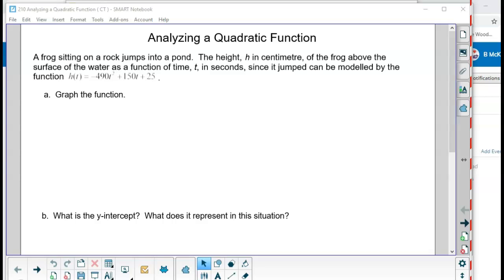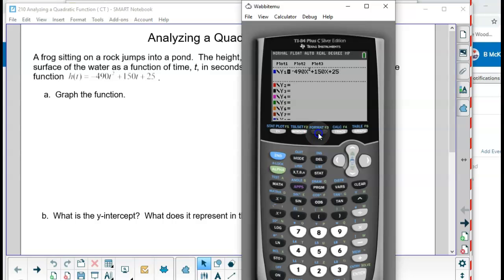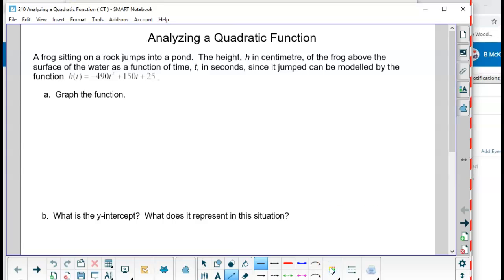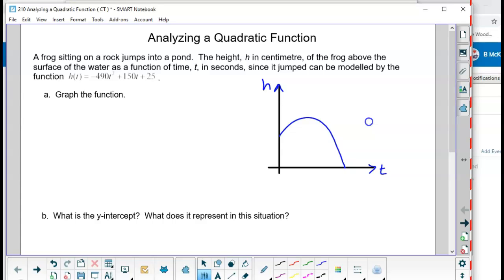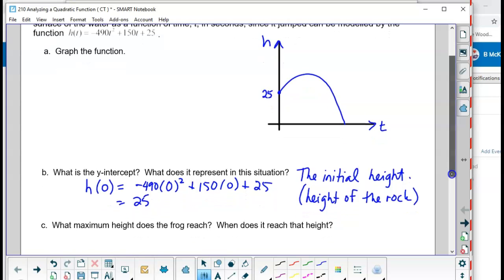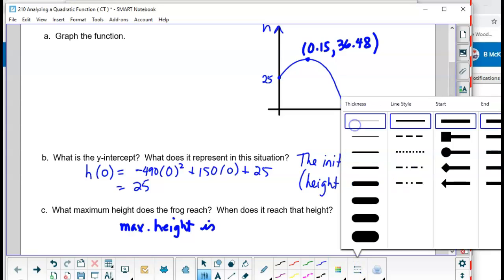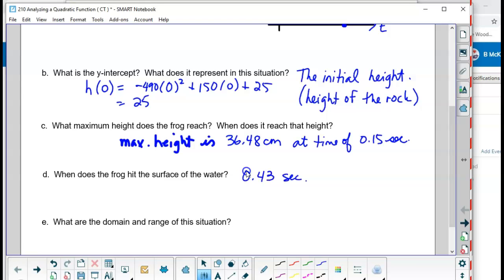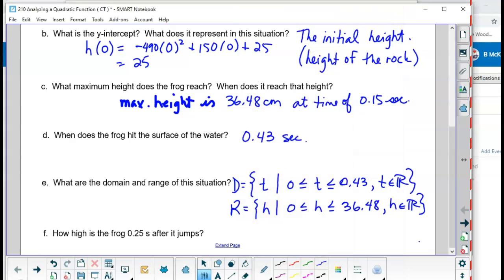210 Analyzing a Quadratic Function